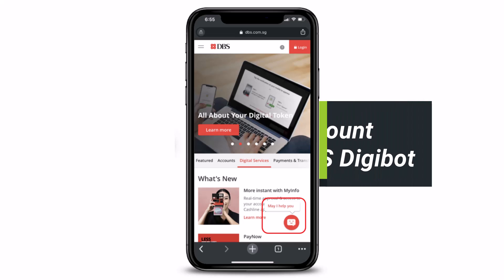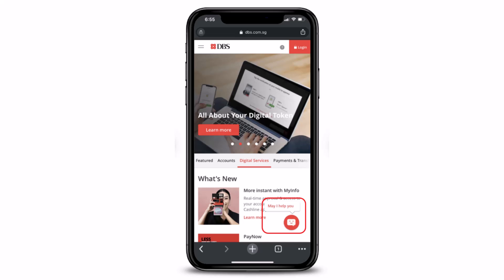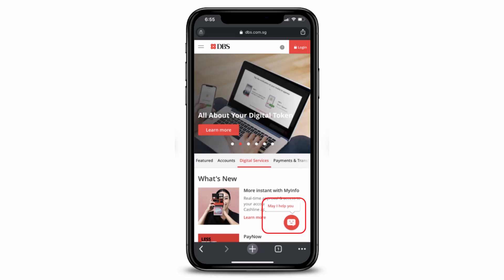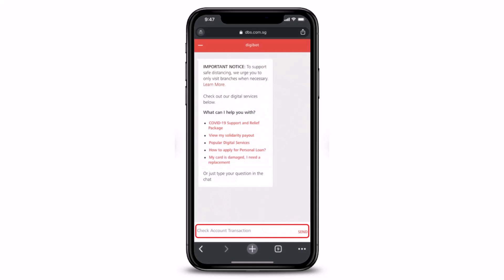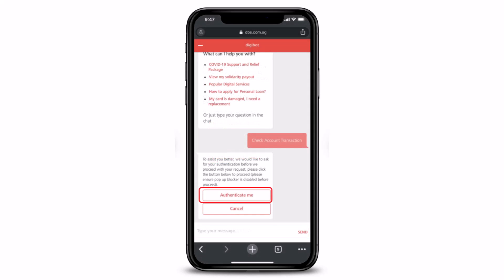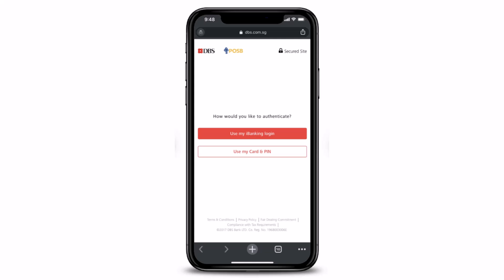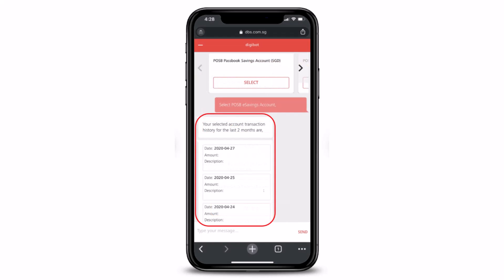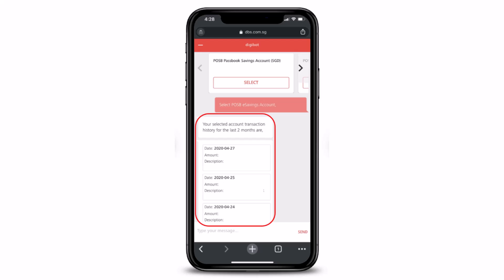Check Account Transaction using DBS digibot | DBS Bank - Digibank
In this tutorial video, I will quickly guide you on how you can check your account transaction using the DBS digibot. So make sure to watch this video till the end.

2) Tap on the chat bot icon from the bottom right
3) Type in "Check Account Transaction"
4) Here, verify the authentication process
5) Log in to your account
6) Now you will see your transaction for the past 2 months
7) This way, you can view your transaction via DBS digibot.

0:00 Introduction
0:23 What is Digibot?
0:40 Check Account Transactions using DBS digibot
2:03 Outro: Final Verdict